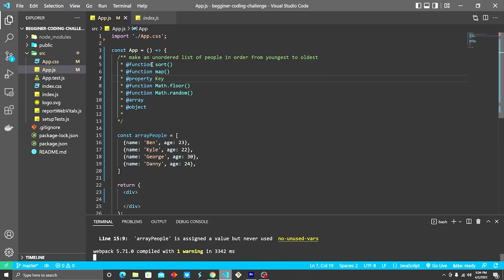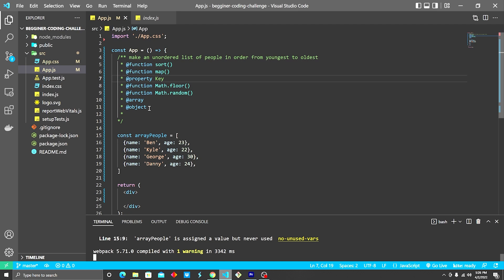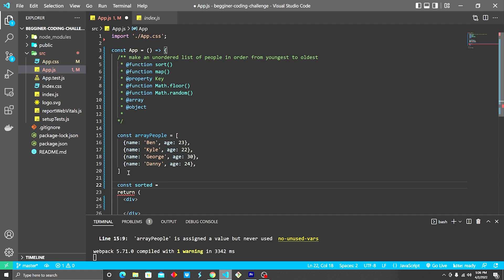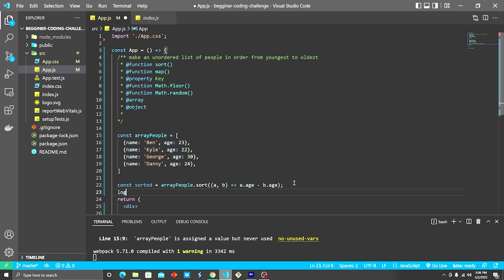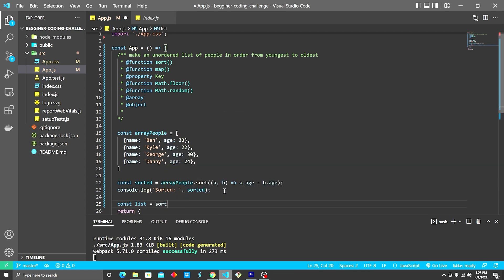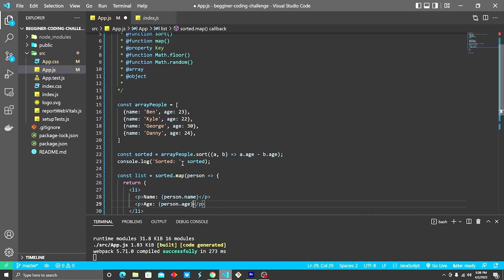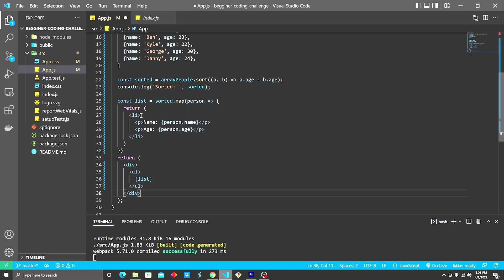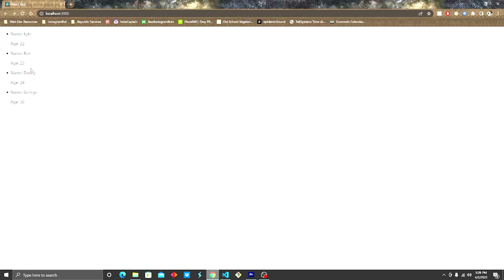Beginner React Coding Challenge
In this video, I walkthrough a coding challenge I had during an interview. This is the Beginner React coding challenge! I demonstrate how I accomplished this with React JS.

My Equipment
🎥My Camera
📟My Computer
💻My Monitor
🎤My Mic
⌨️My Keyboard